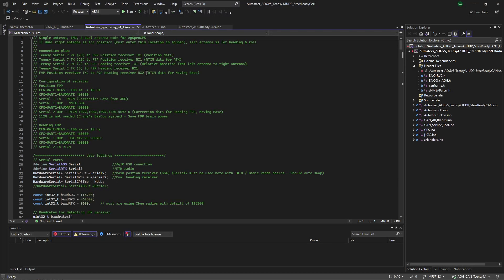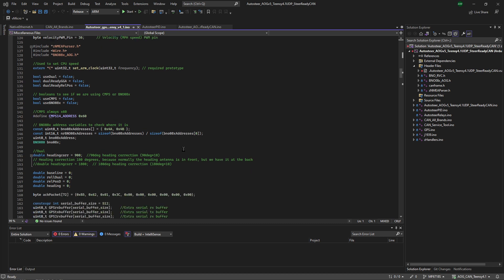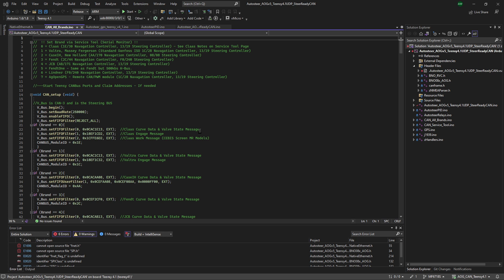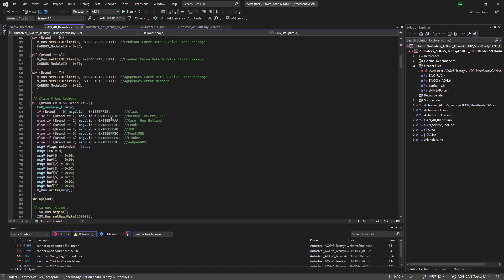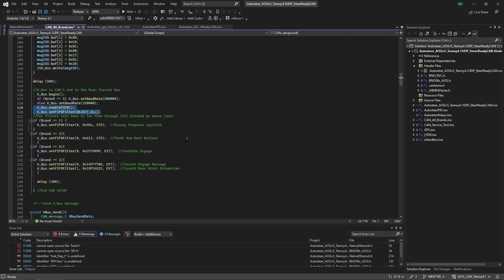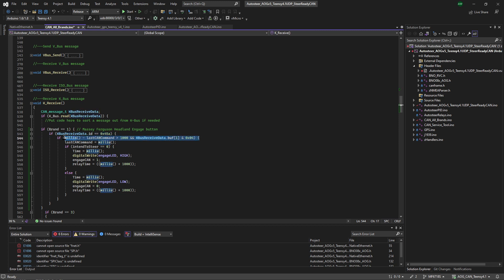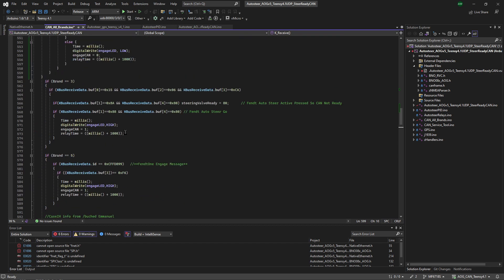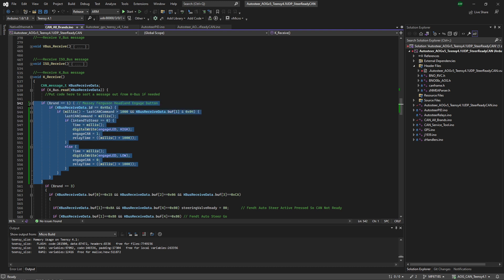Coding AgOpenGPS to use joystick button of your choice to engage steering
This should be watched after which shows you how to decipher the CAN ID and integrate the button of your choice in AgOpenGPS